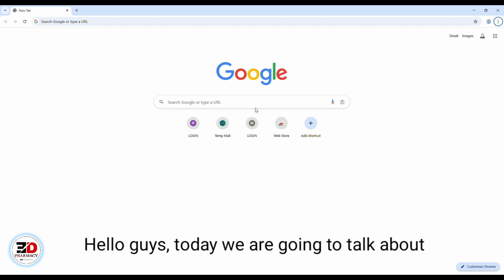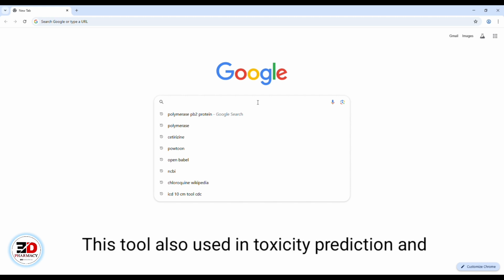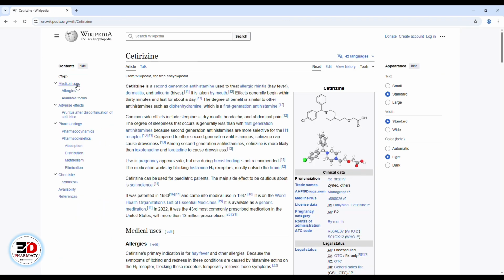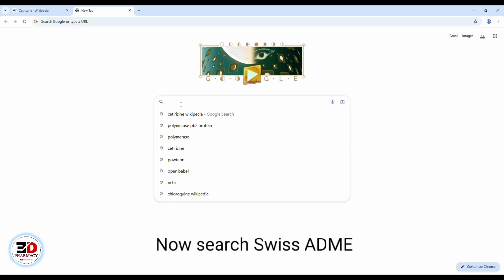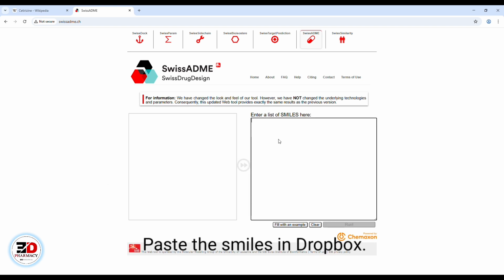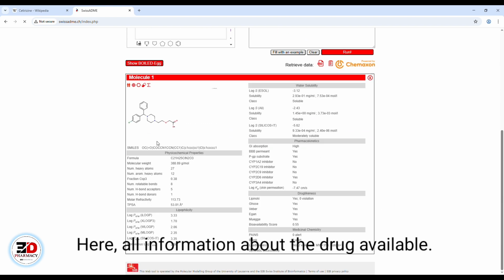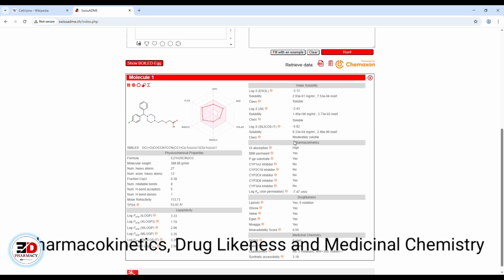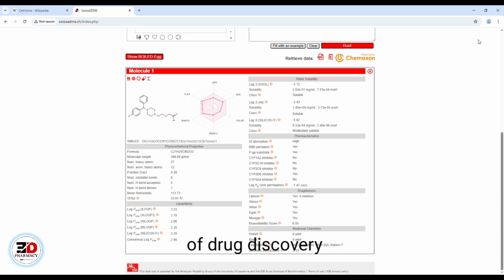Swiss ADME Explained in Detail | Drug Discovery Basics | Swiss ADME Tool Tutorial| How to find Smile